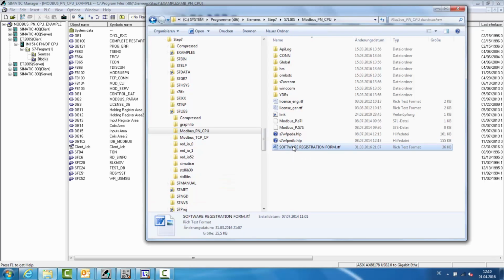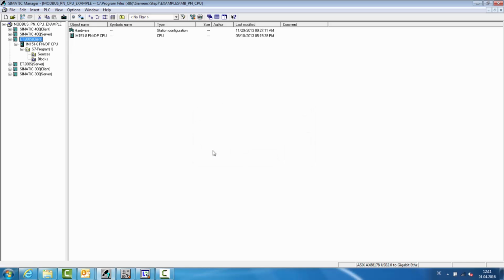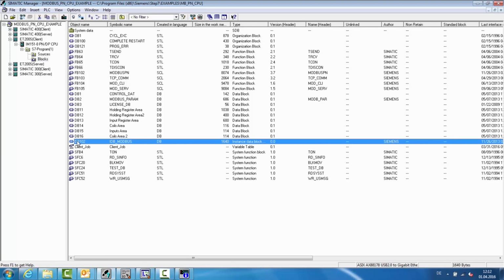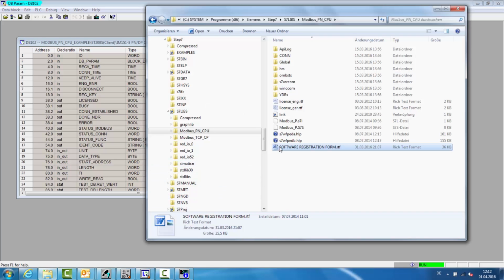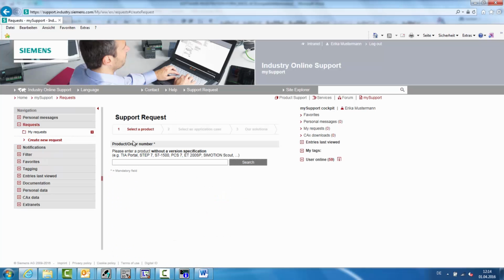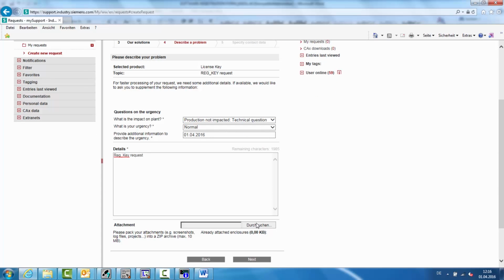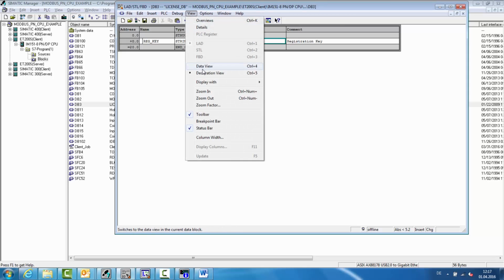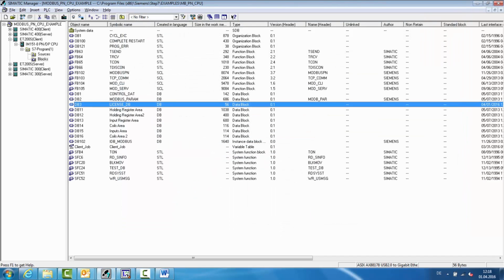MODBUS licensing with Simatic Manager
MODBUS/TCP library blocks for S7-300/400 and S7-400H systems this library blocks allow you to connect third-party systems to S7-PLCs via the open protocol MODBUS/TCP. Useful particularly when heterogeneous systems are being expanded or modernized.